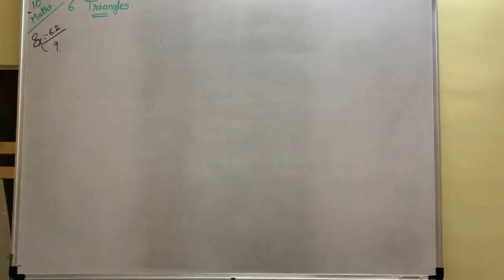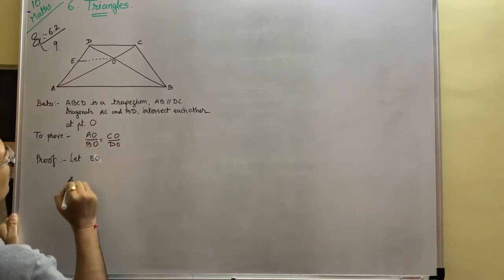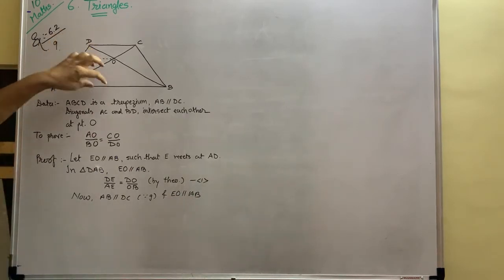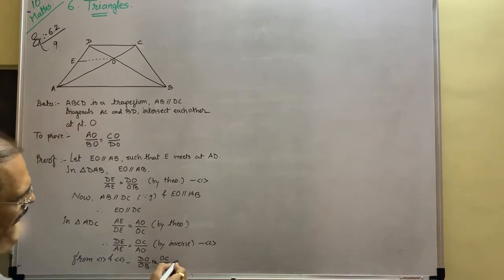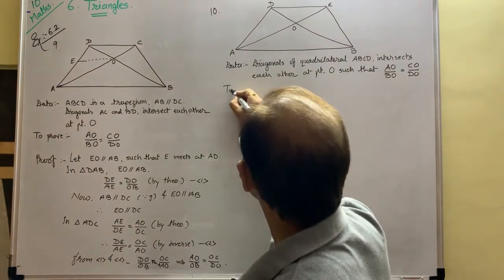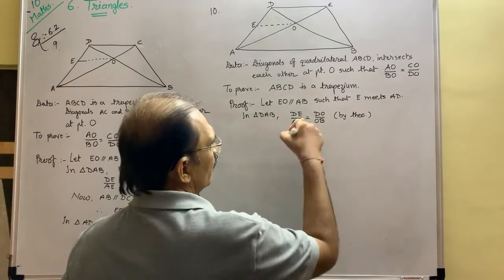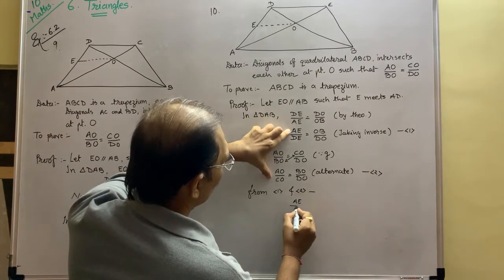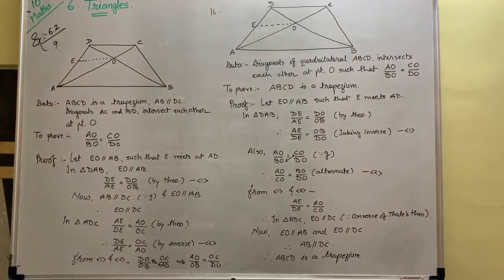Std 10 Maths Ch 6 Lec 6